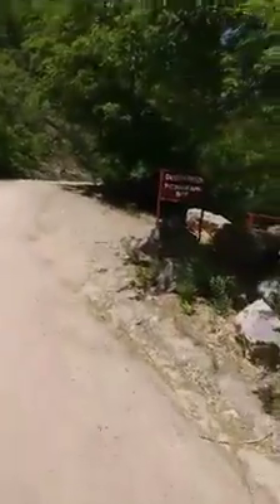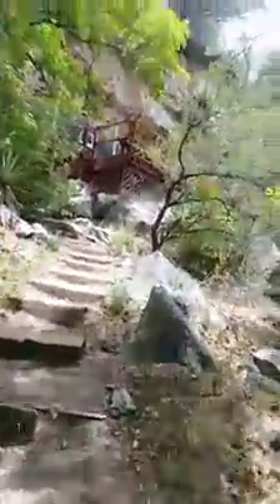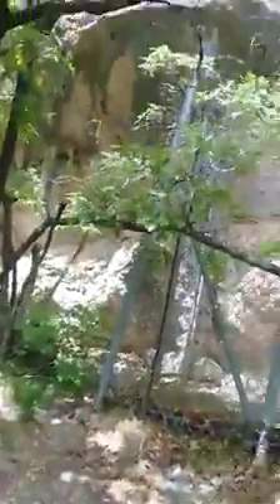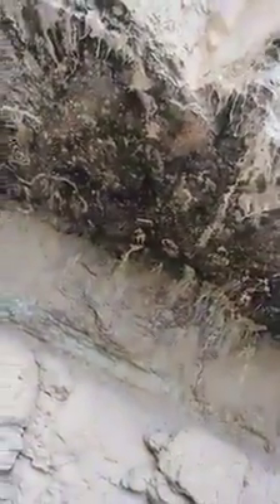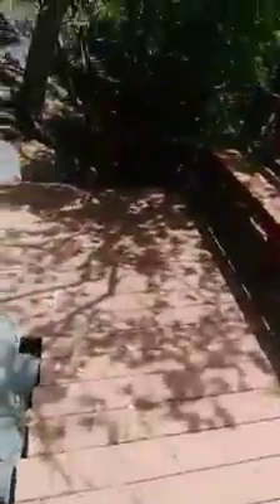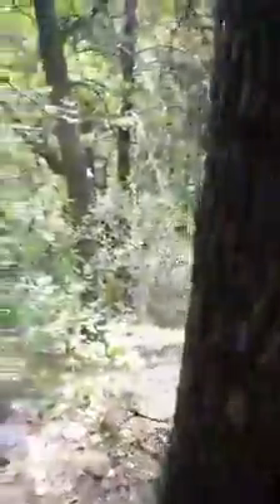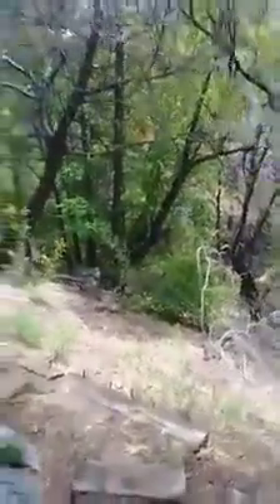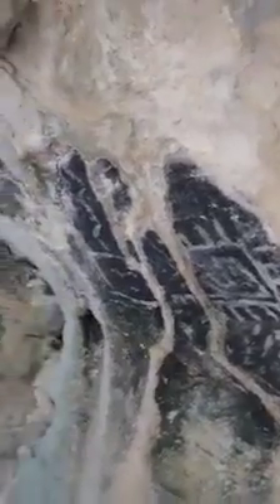Fort Huachuca pictograph paintings